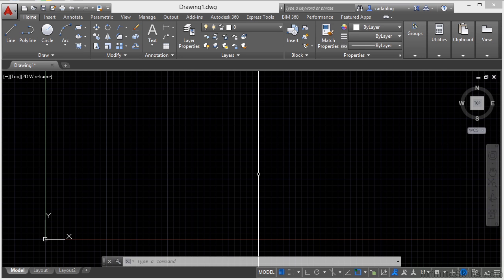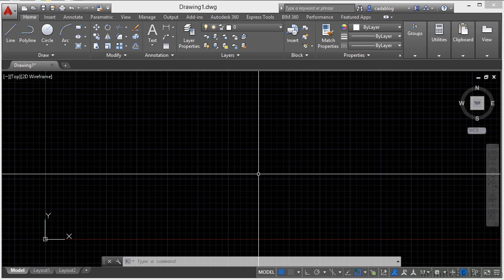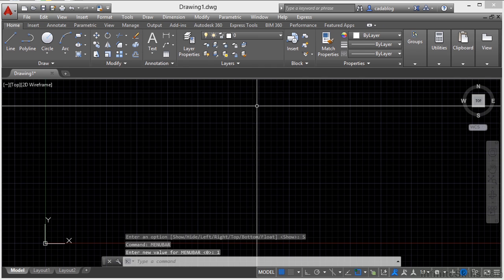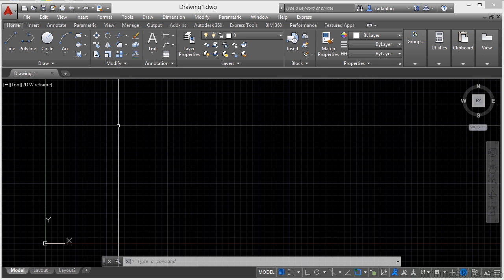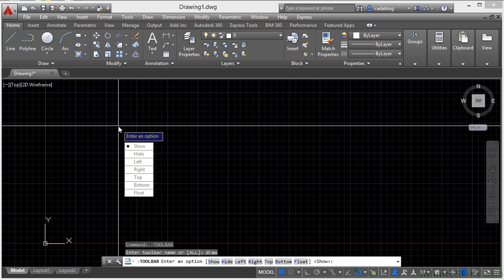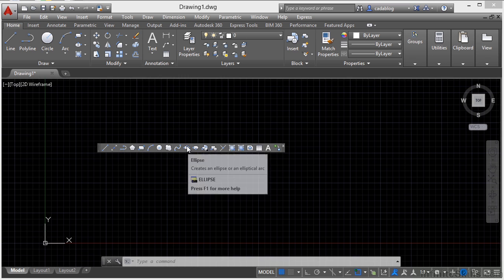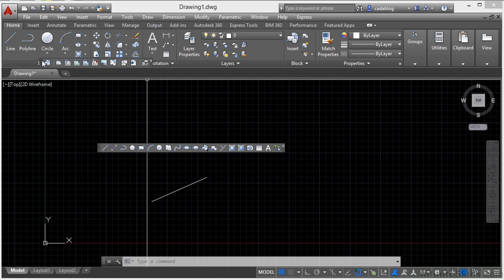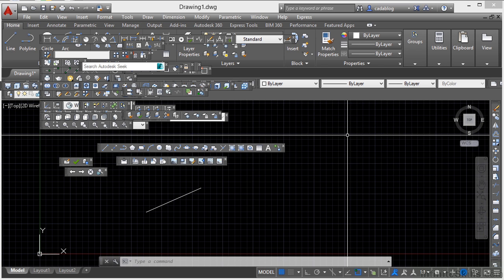Autodesk AutoCAD 2015 Tutorial | Toolbars And The Menubar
Want all of our free Autodesk training videos? Visit our Learning Library, which features all of our training courses and tutorials

More details on this Autodesk AutoCAD 2015 training can be seen This clip is one example from the complete course. For more free Autodesk tutorials please visit our main website. YouTube